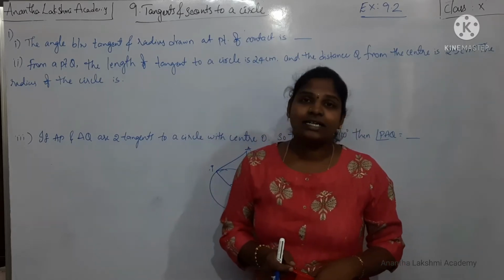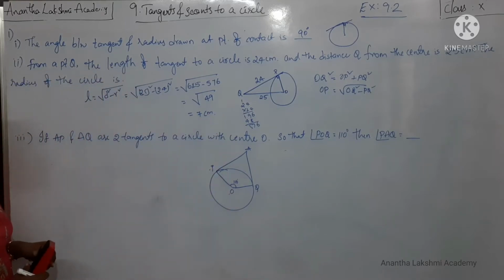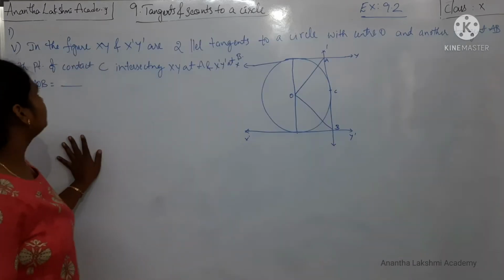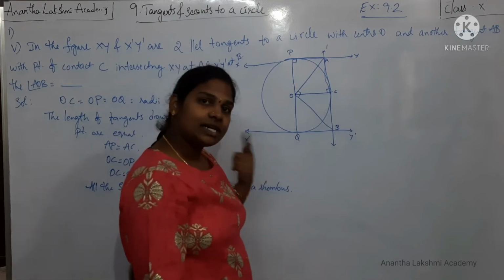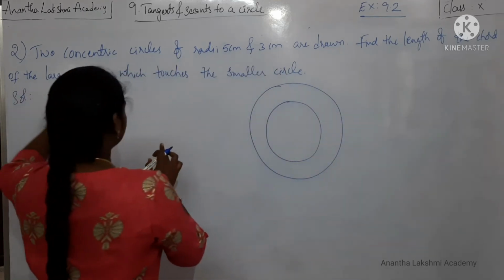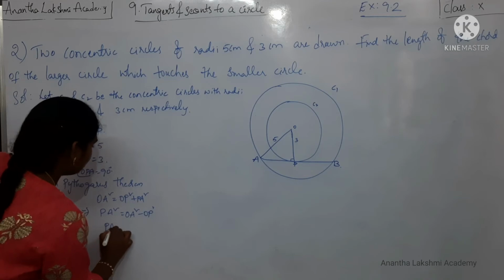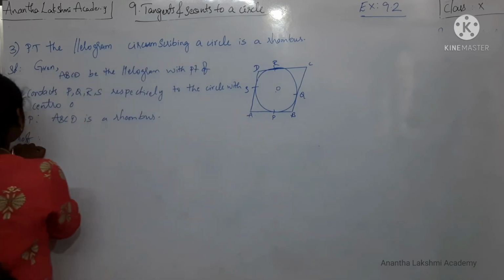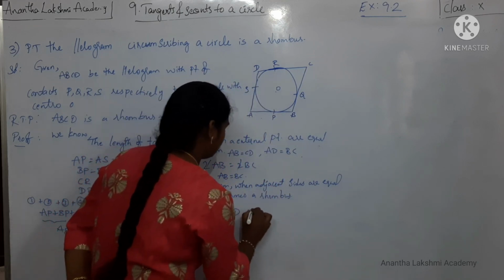Tangents and Secants to a circle part-5: Exercise 9.2 Problems 1,2,3.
This video will explain the following in detail.
00:00-  Exercise 9.2 Problem1
10:54- Exercise 9.2 Problem2
14:58- Exercise 9.2 Problem3